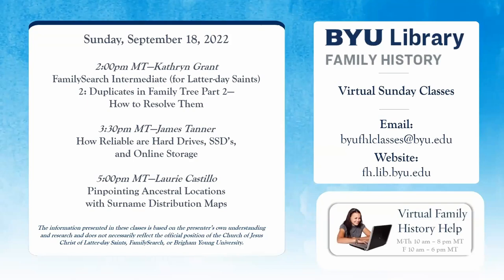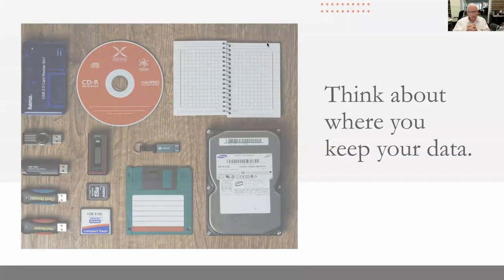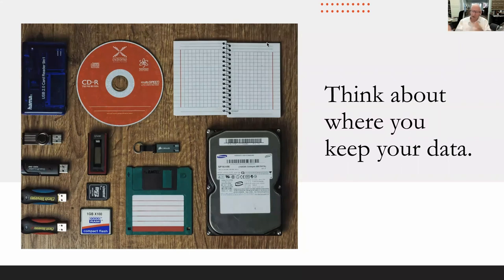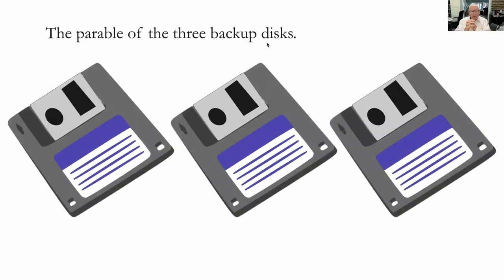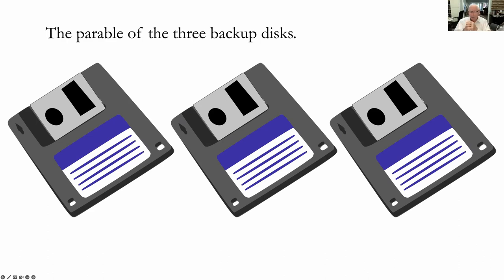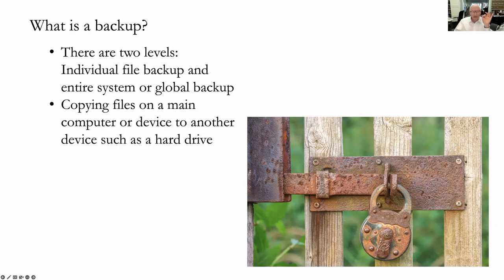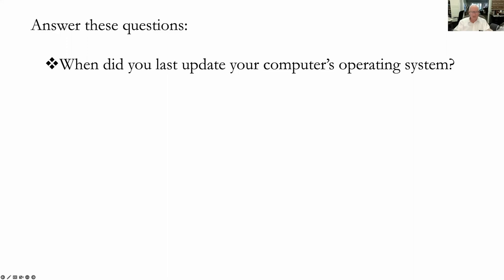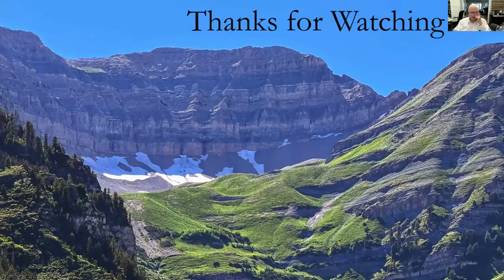How Reliable are Hard Drives, SSDs, and Online Storage? - James Tanner (18 Sep 2022)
James Tanner gives great information about different types of devices for data storage and why it is important to keep those devices updated.